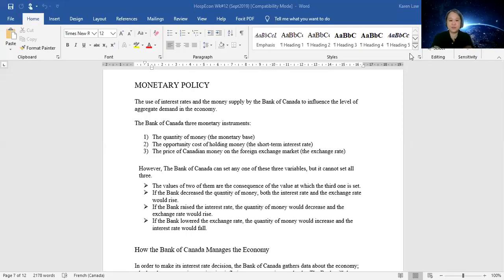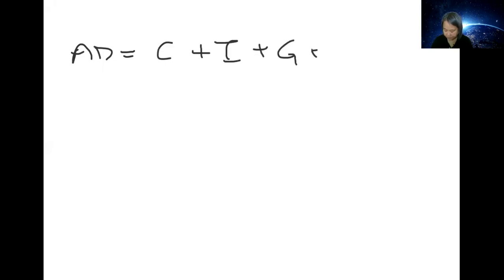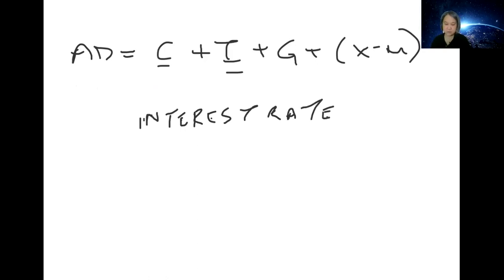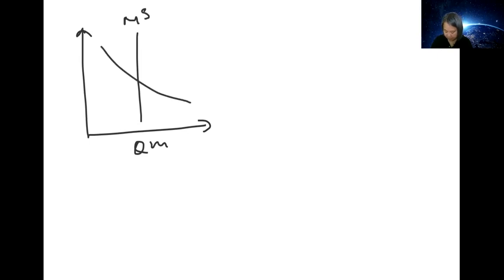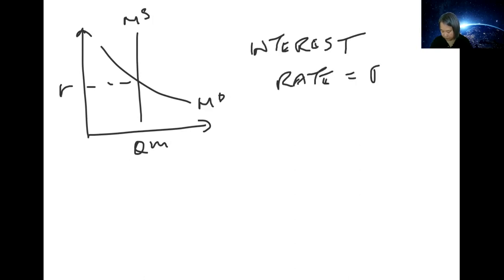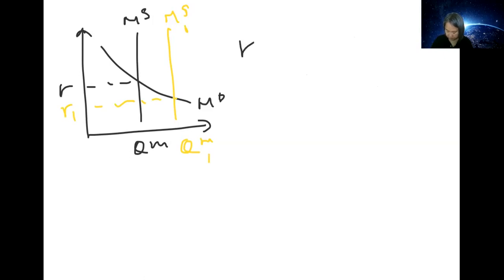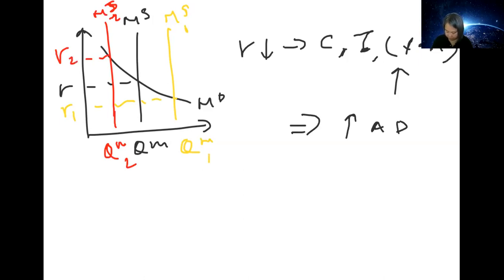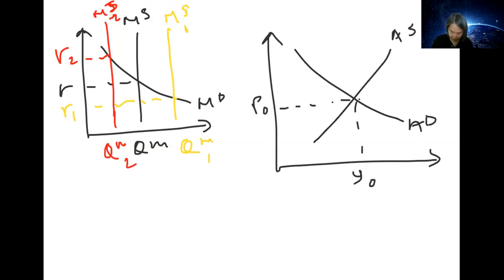Econ1150 Lec#9 7 Monetary Policy